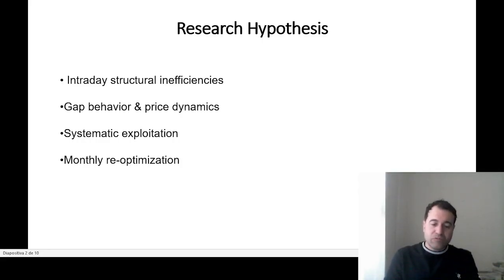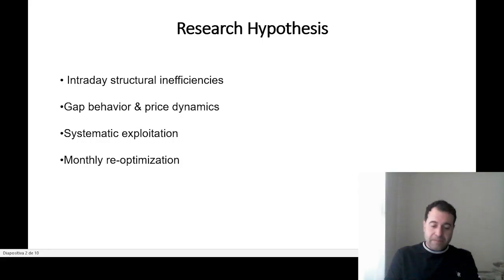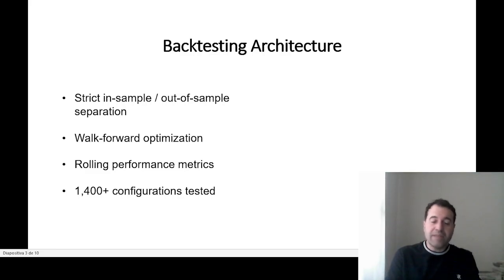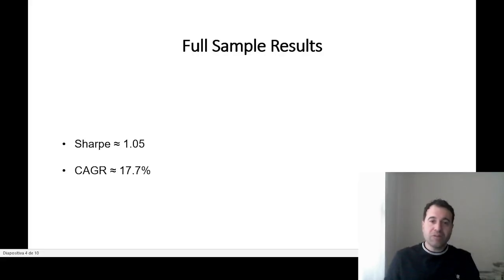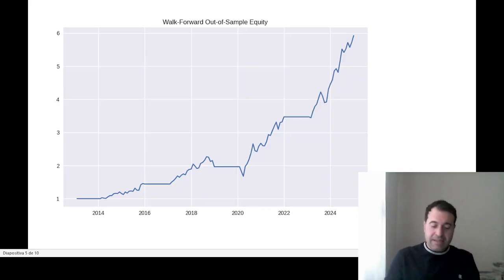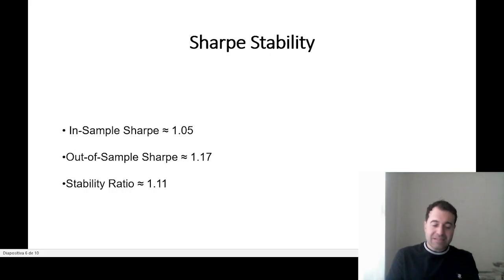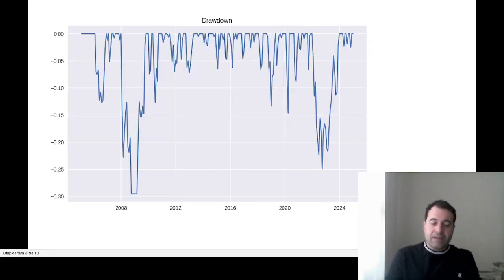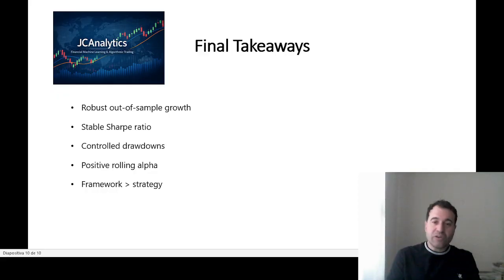Walk-Forward Backtesting a Quant Strategy (2000–2025) Out-of-Sample Validation & Robustness Analysis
In this video, I present a full walk-forward backtest of a systematic trading strategy applied to a large-cap equity universe from 2000 to 2025.

Rather than focusing on maximizing in-sample performance, the objective of this research is to evaluate robustness, out-of-sample persistence, and structural stability across multiple market regimes.

The framework includes:

• Strict in-sample / out-of-sample separation
• Monthly walk-forward re-optimization
• Rolling 36-month Sharpe ratio analysis
• Drawdown diagnostics
• Rolling CAPM alpha estimation vs SPY
• Transaction cost modeling

Key results:

• Full-sample Sharpe ≈ 1.05
• Out-of-sample Sharpe ≈ 1.17
• Persistent growth across major crises (2008, 2020, post-2022 volatility)
• No structural performance collapse

The goal of this project is not to claim guaranteed alpha, but to demonstrate a robust quantitative research framework.